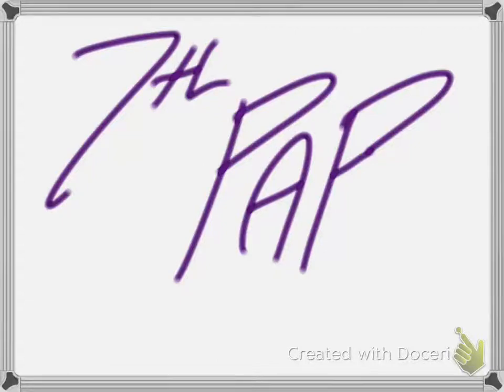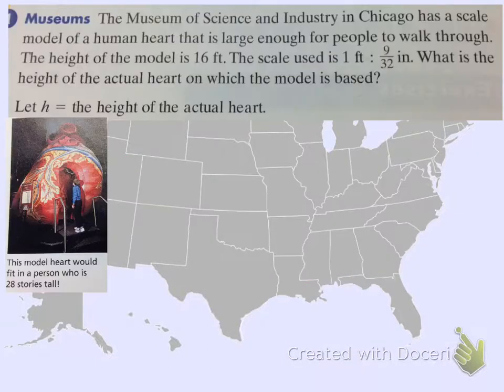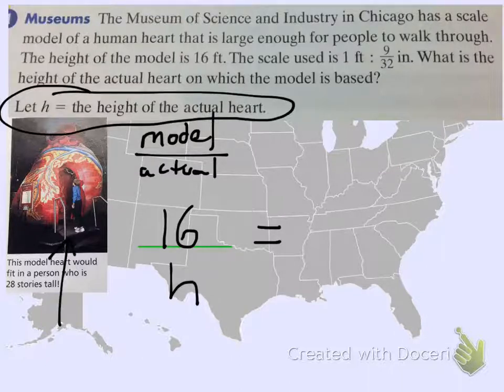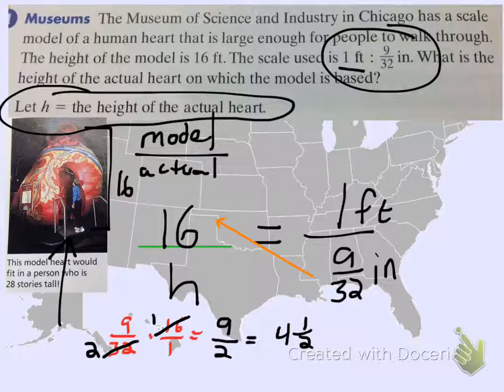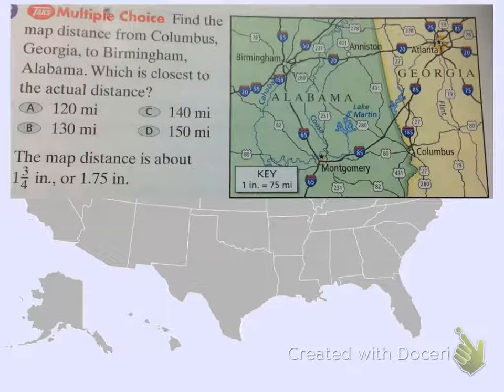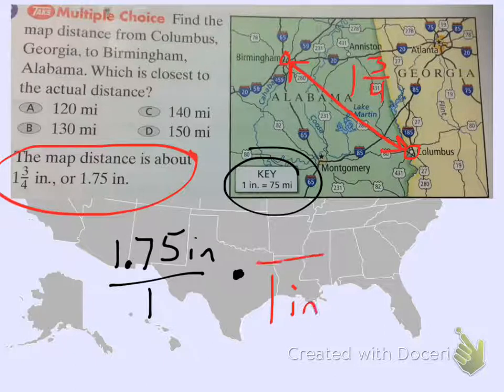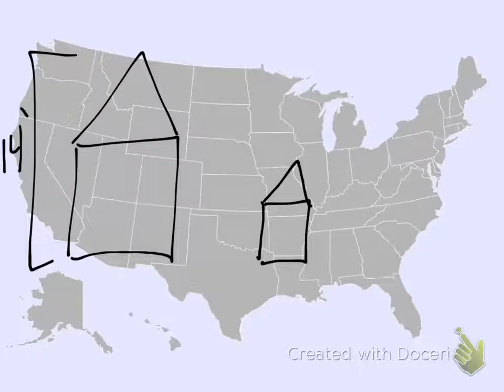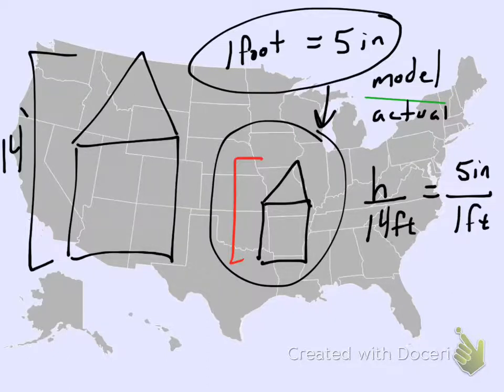Nyvall_7PAP_Sacle maps 10.174